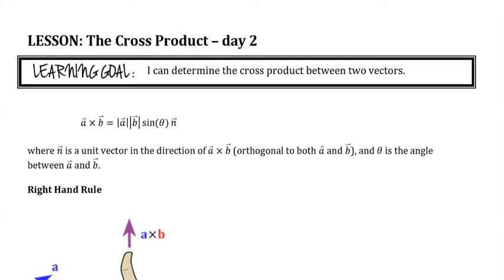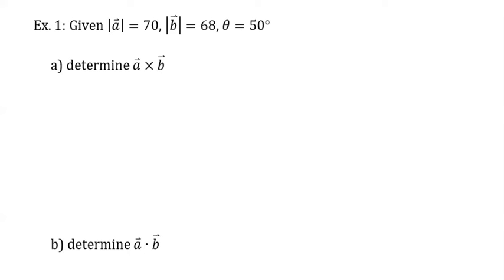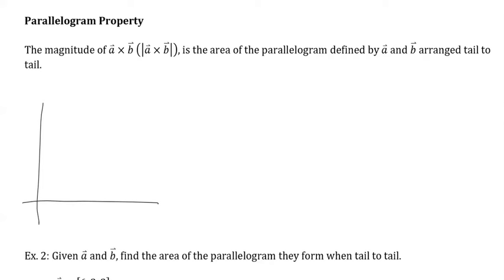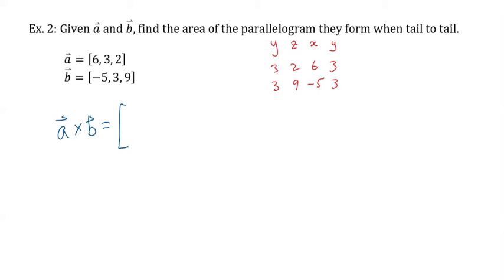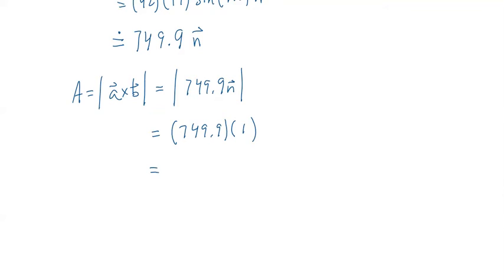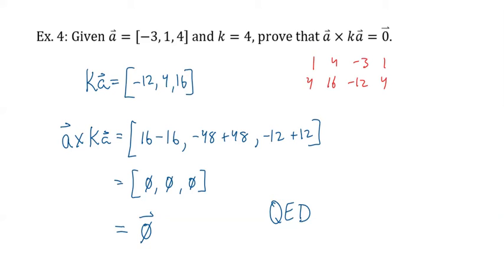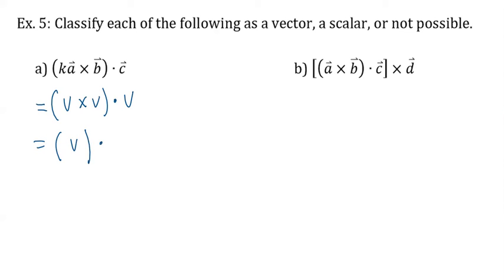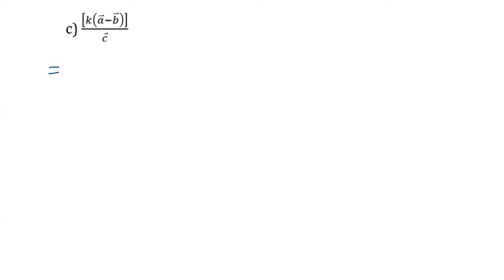The Cross Product Day 2